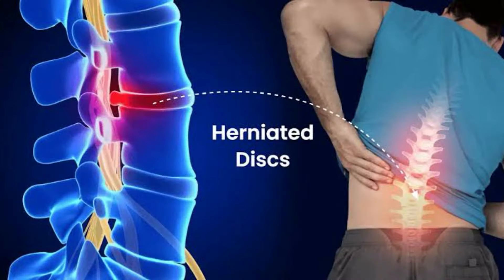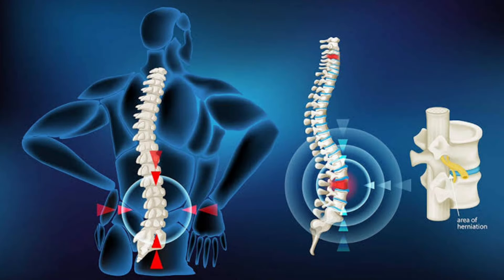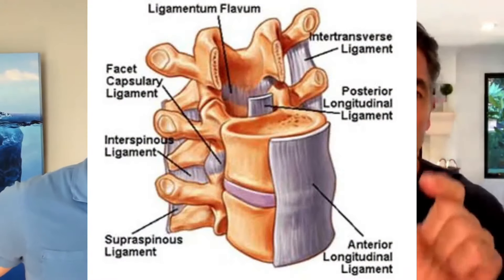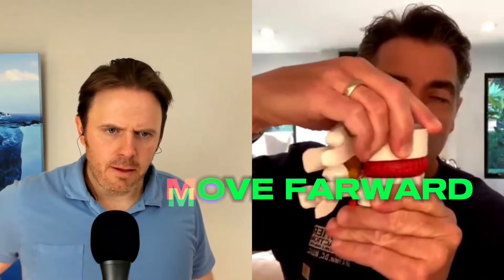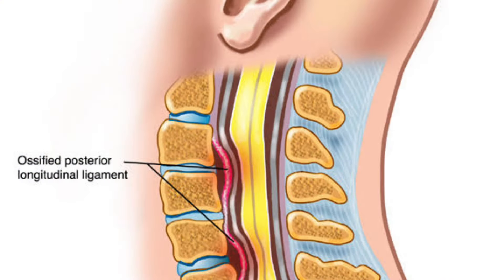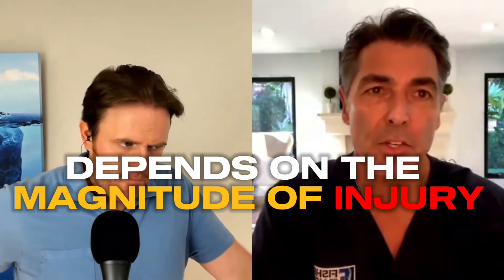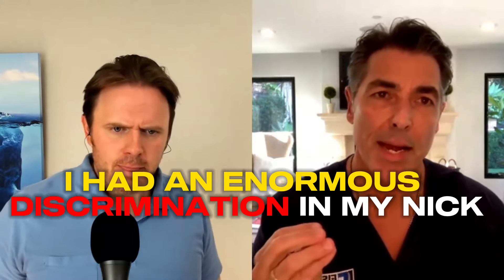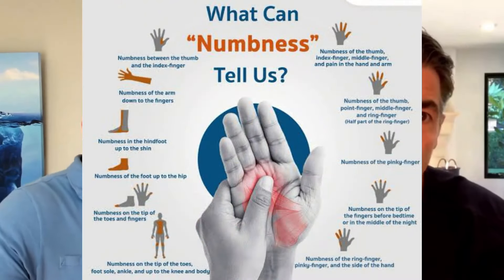Spinal Canal Herniations: Can Traction Therapy Provide Relief?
Welcome to a fascinating discussion on spinal disc herniations and the potential for non-surgical recovery through traction therapy. Whether you're curious about the frequency of spinal canal herniations or exploring alternatives to surgery, you're in the right place.

In this video, we explore the nuances of disc herniations, with a focus on the anterior to posterior nature of most cases. Discover why spinal canal herniations are less common and how traction therapy, a simple yet powerful technique, may still offer relief.

Our guest expert sheds light on the posterior longitudinal ligament, a natural barrier against direct posterior disc herniation, and how injuries or accidents can compromise its integrity, potentially leading to spinal canal involvement.

The discussion delves into the efficacy of traction therapy, emphasizing the importance of consistency and frequency. Learn about the 21-day challenge and how traction can contribute to the healing process, even in cases of instability caused by car accidents or injuries.

Our expert shares personal experience, touching on the remarkable recovery from a significant neck disc herniation and the role of muscle atrophy as a red flag for consulting a surgeon. Discover the signs and symptoms that may indicate surgery is necessary, and at what point traction therapy becomes a viable non-surgical solution.

We explore the success rates of traction therapy, with an emphasis on therapeutic momentum and its potential to contribute to a patient's recovery journey. If you're dealing with disc issues, numbness, tingling, or other symptoms, this video provides valuable insights into when traction therapy might be a game-changer for you.

Remember, while traction therapy has shown success in over 80% of cases, individual responses may vary. Consult with healthcare professionals to determine the best course of action based on your unique situation.

If you find this information helpful, share it with friends and family who might benefit. And for those seeking a deeper understanding or considering traction therapy, join the conversation in the comments section below.

Thanks for tuning in to this exploration of spinal disc herniations and the potential for recovery through traction therapy.